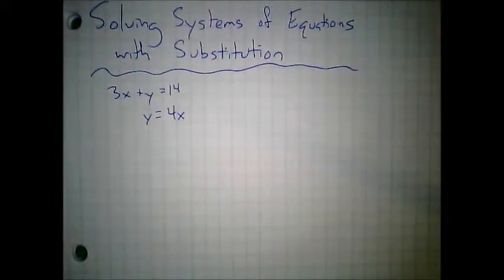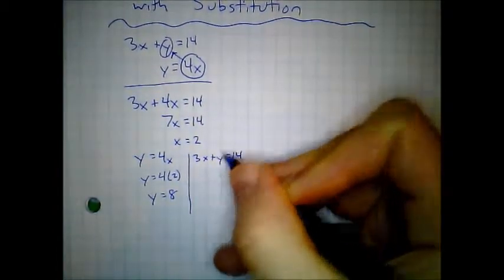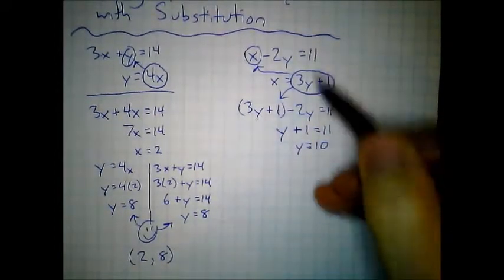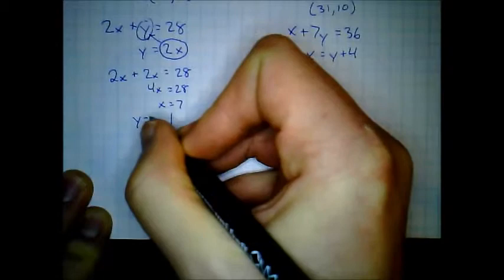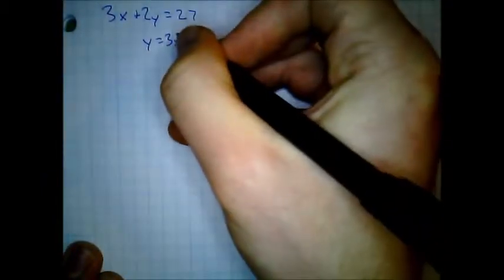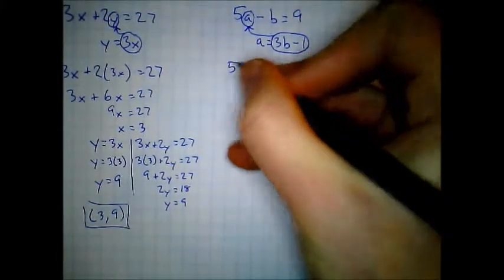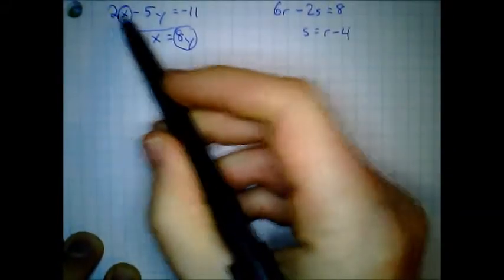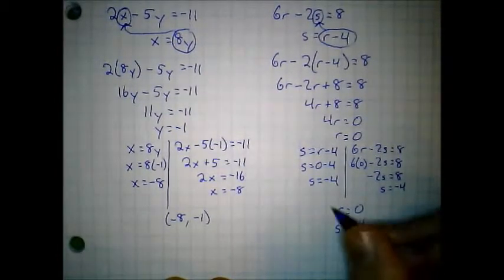Solving Systems of Equations with Substitution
Follow the link for a practice quiz